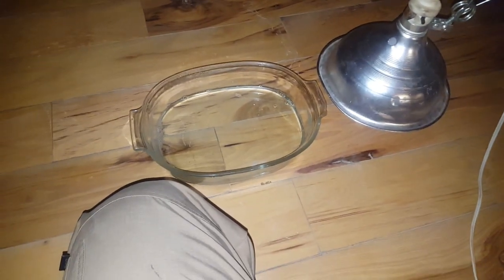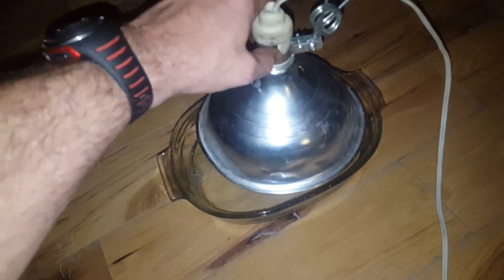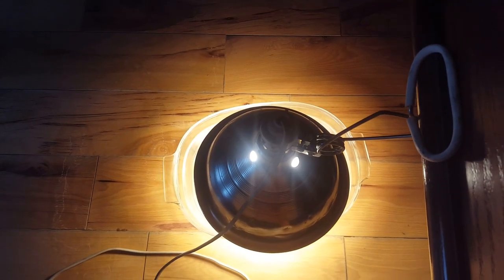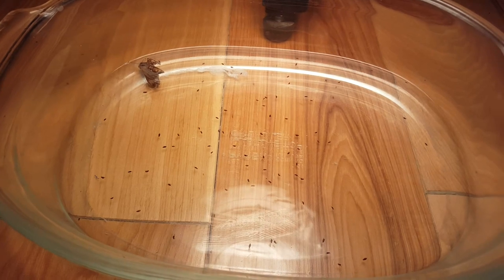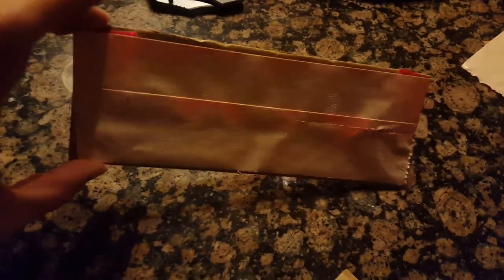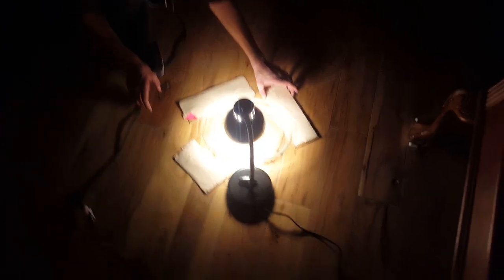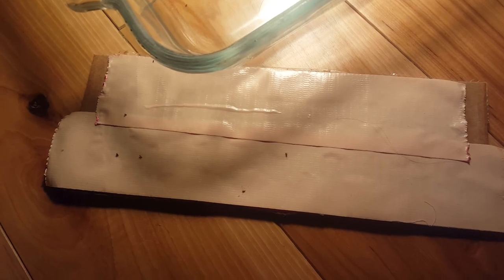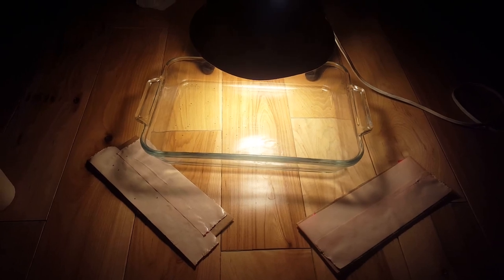Flea Problem On Wood Floors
this is a short video about a homemade flea trap. It works pretty well but it doesn't solve the problem.